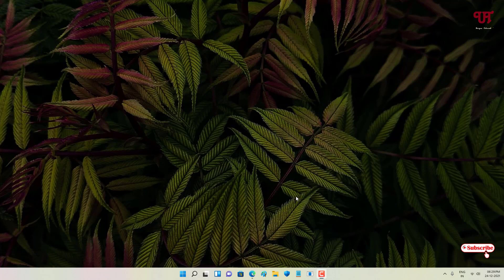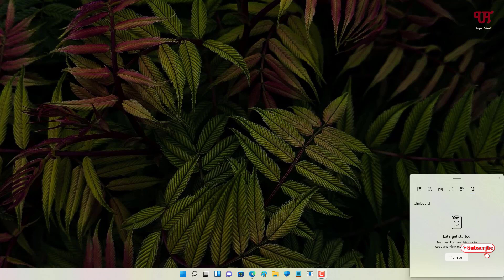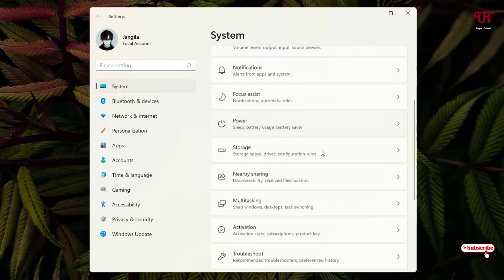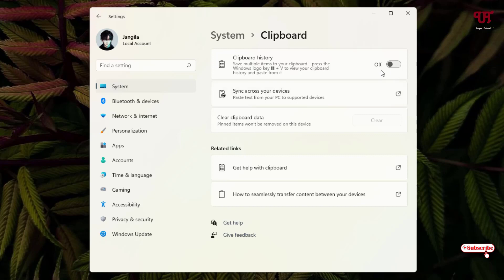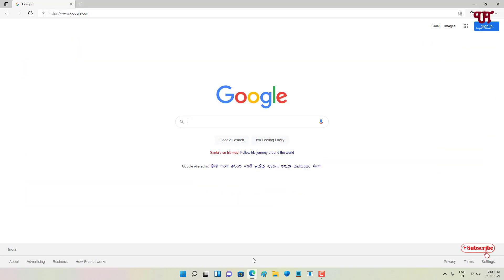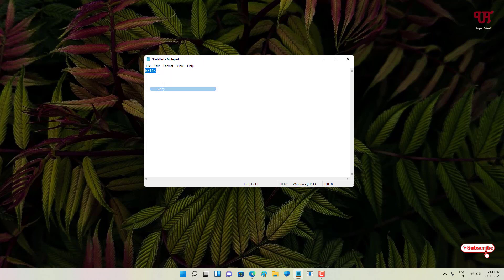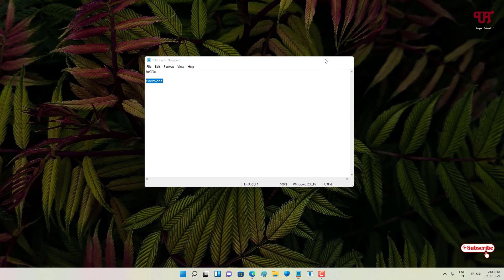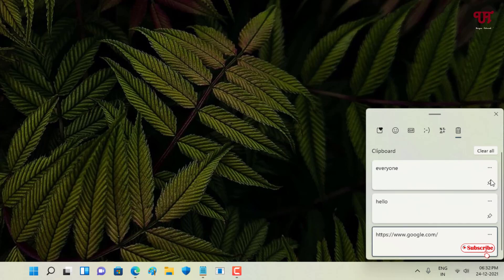How to make any " Copied Text " get automatically Saved in Windows Computer ?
This video tutorial is all about How to make any " Copied Text " get automatically Saved in Windows Computer.